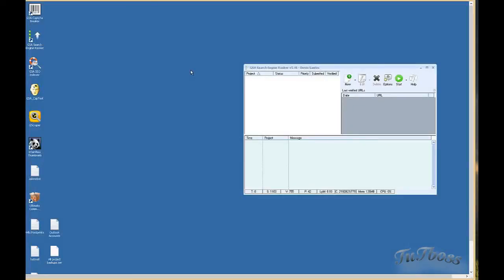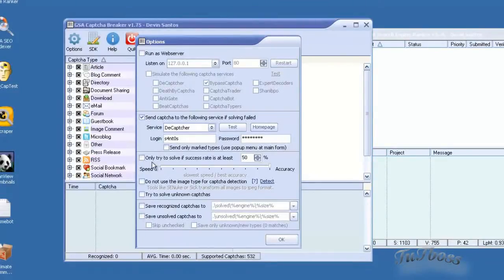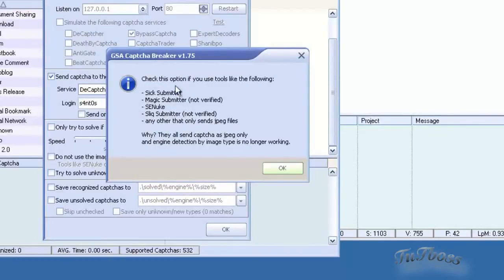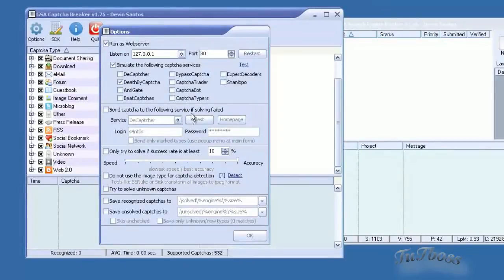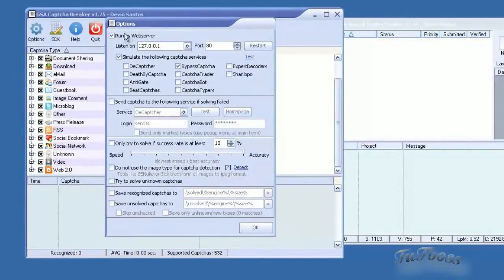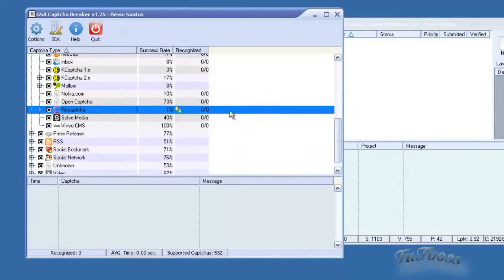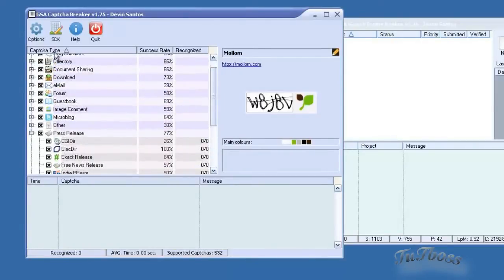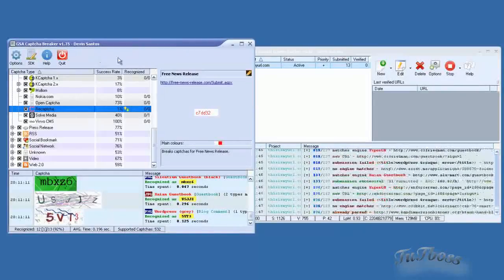GSA Captcha Breaker Tutorial + Download [TuTboss]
GSA Captcha Breaker How To Get Started [TuTboss]

Download Link For All files Needed in this video At:
The Best Tutorials Around The Web